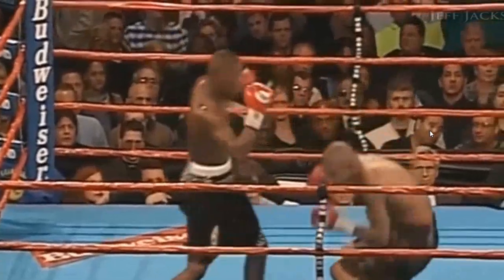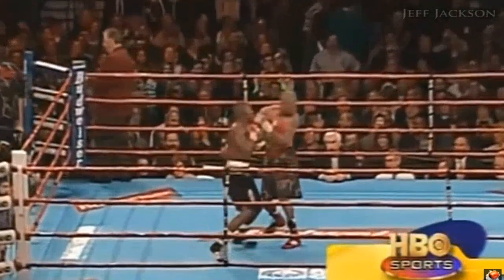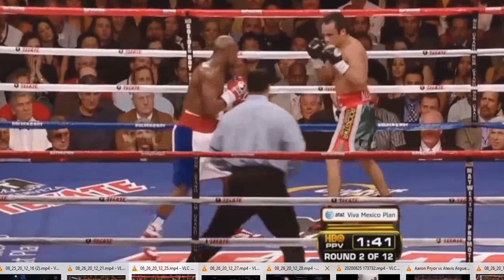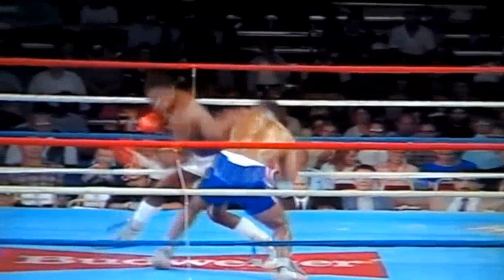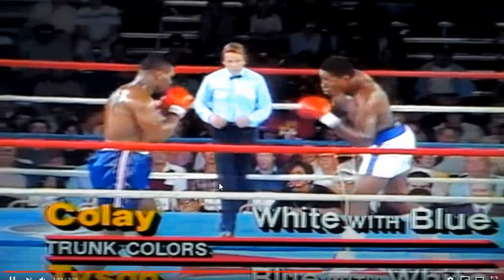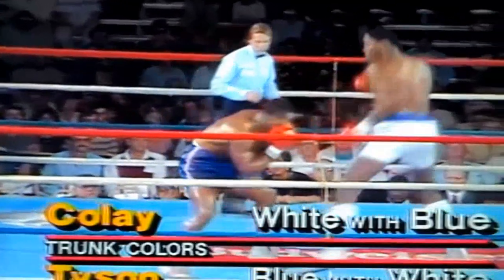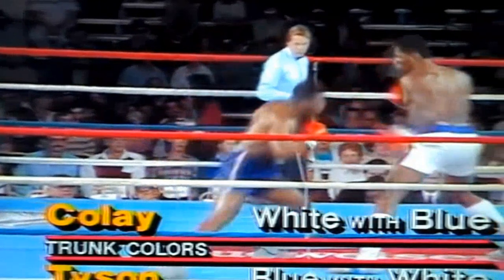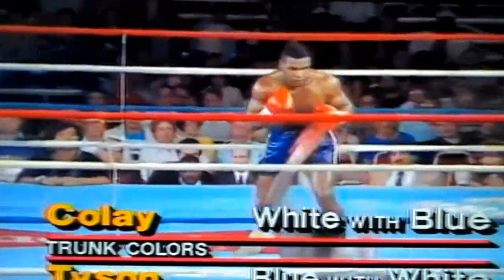Mike Tyson vs Floyd Mayweather's Leaping left hook Breakdown - The GOAT technique in all of boxing?